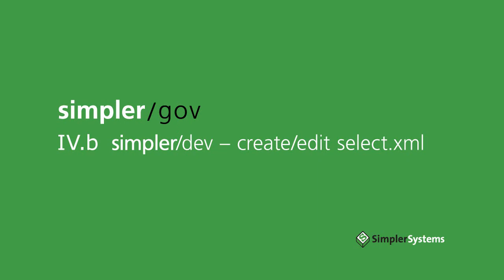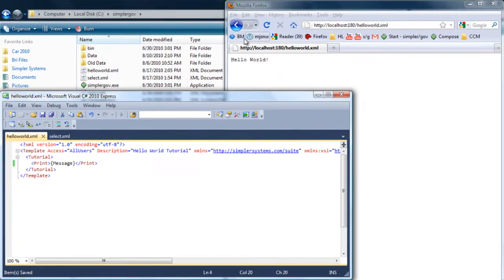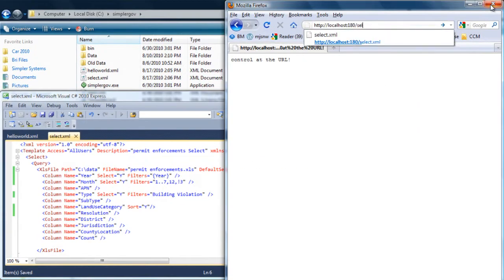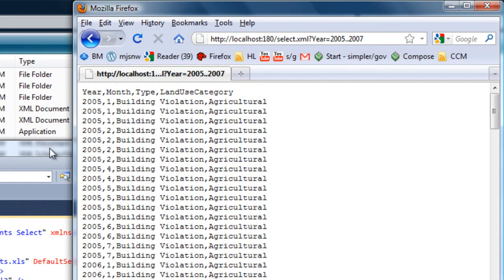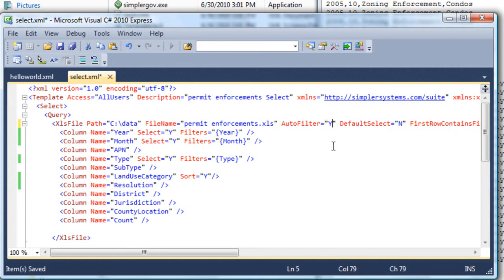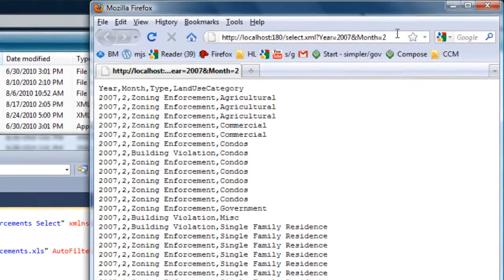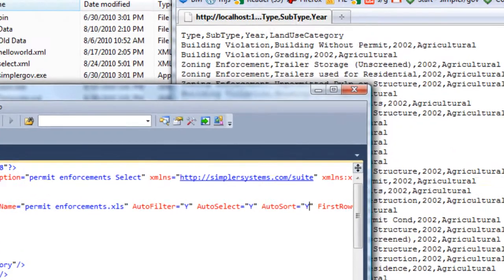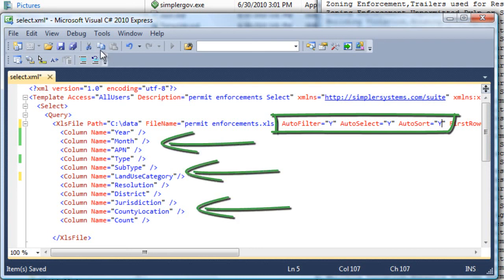IVb simpler/dev - create/edit select.xml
Part II - How to edit the select XML template.  Creating scripts at the column level for Filter, Select, Sort moves query control to the URL.  Then see how to automate scripts with one attribute at the next level up to save time.  You are already on your way to building your own customized Search Engine for Data.